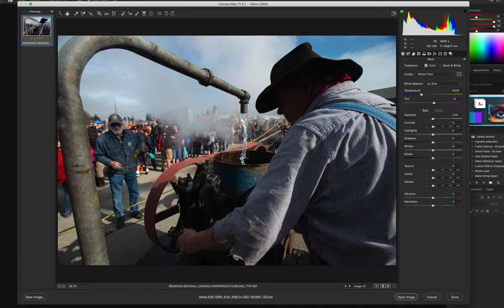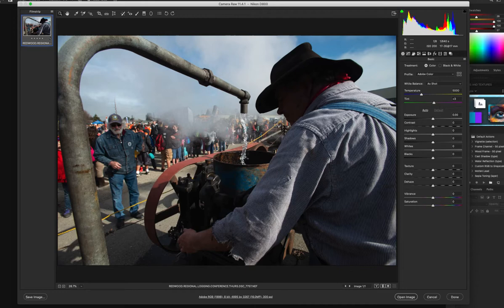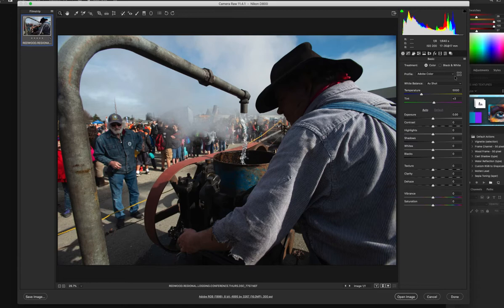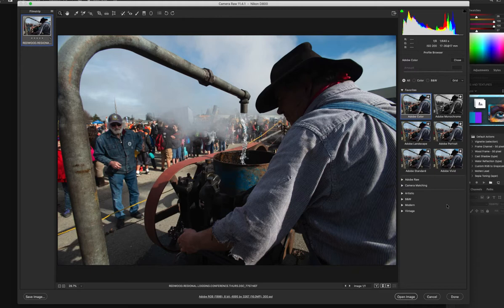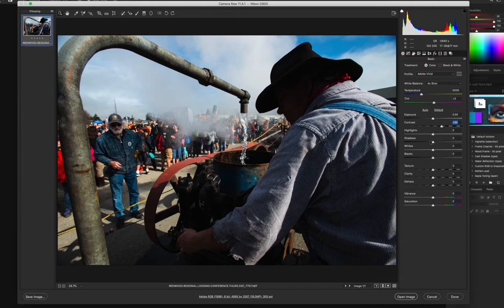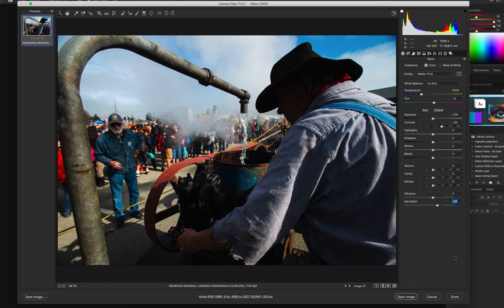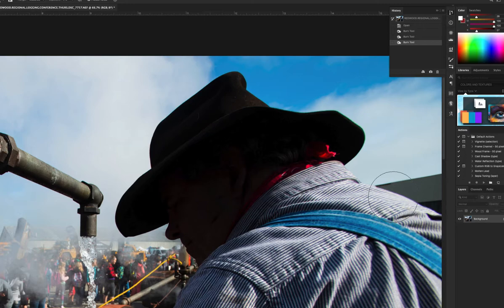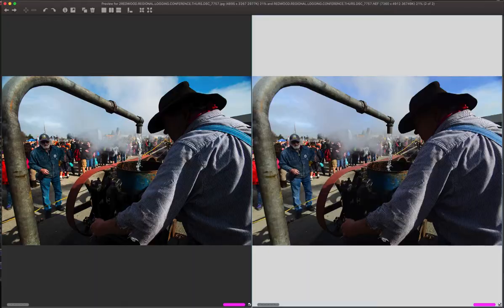WORLD PRESS PHOTO MANIPULATION EXCERCISE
Example of an image processed to mock slide film and if that would violated the manipulation standards of the World Press Photo Contest.